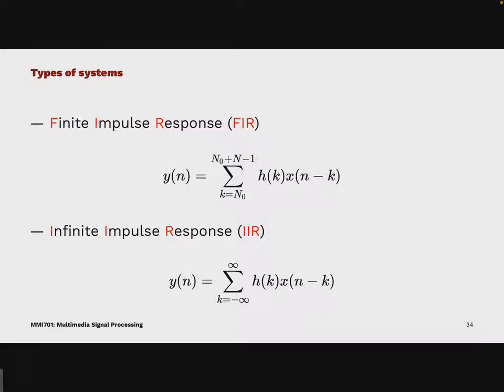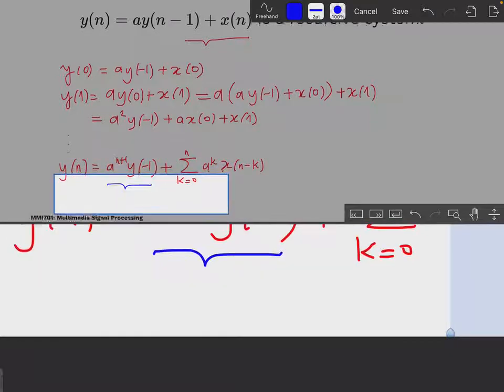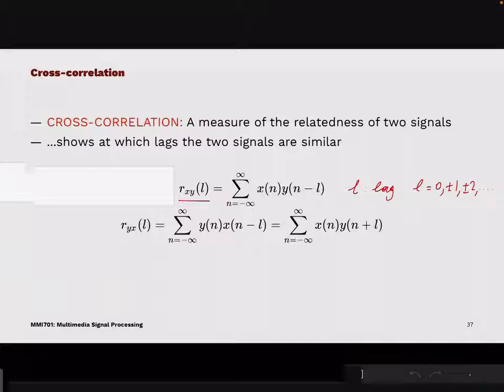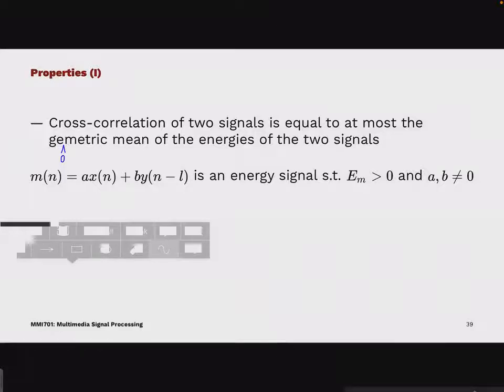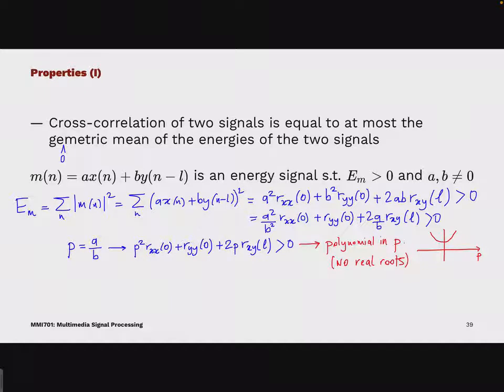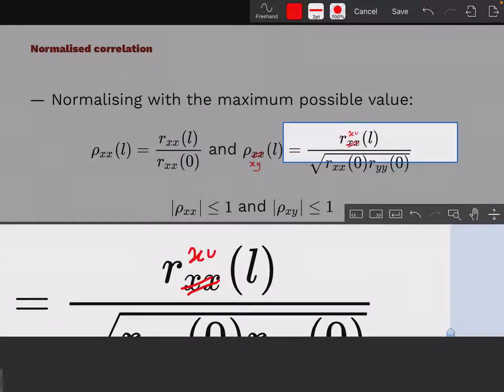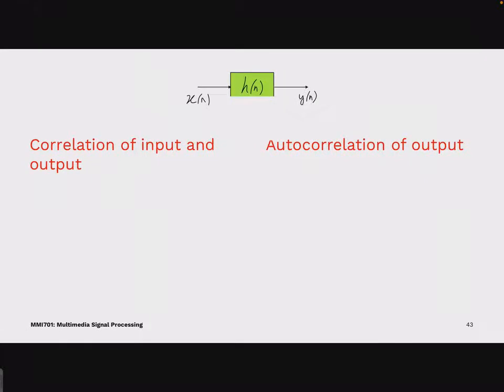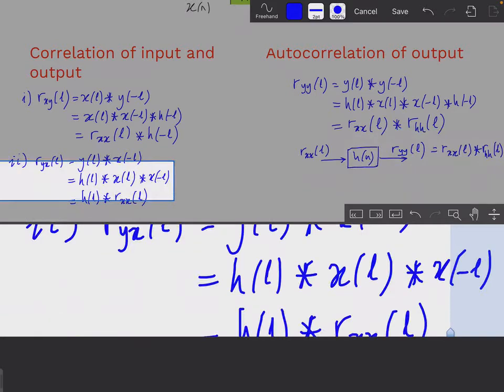MMI701 - Week 2: Discrete-time Signals and Systems (Pt 3)